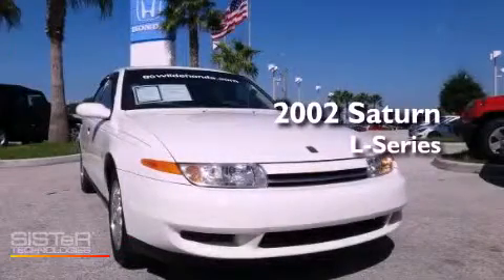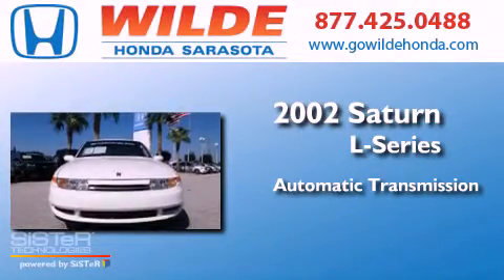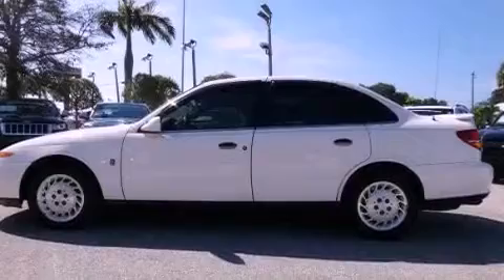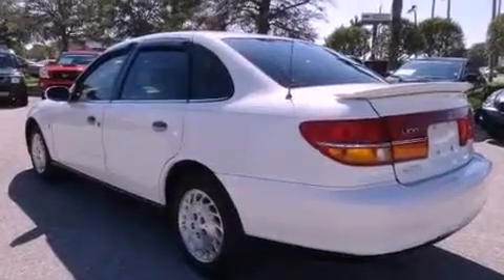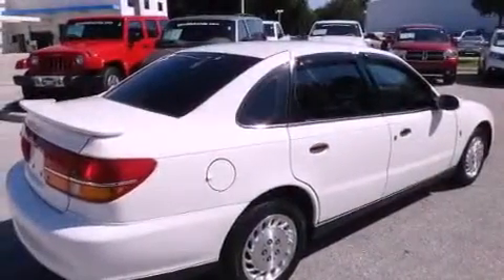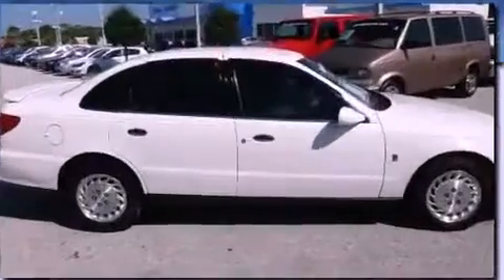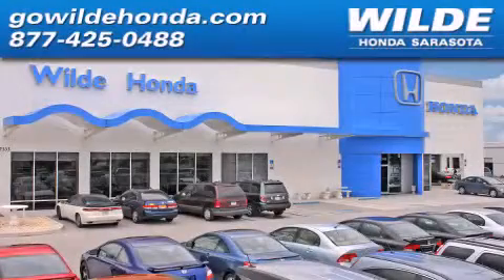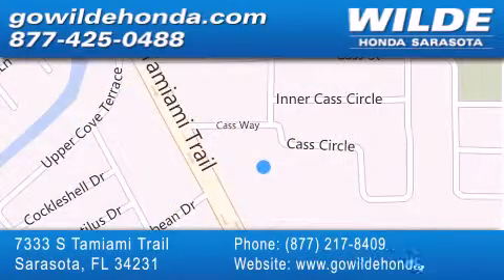2002 Saturn LS St. Petersburg FL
Year : 2002
 Make : Saturn
 Model : LS
 Engine : 4 Cylinder Engine
 Trans . : AUTOMATIC
 Exterior : White
 Miles : 80,496
 Interior : Grey
 Stock : P9856

 7333 S. Tamiami Trail